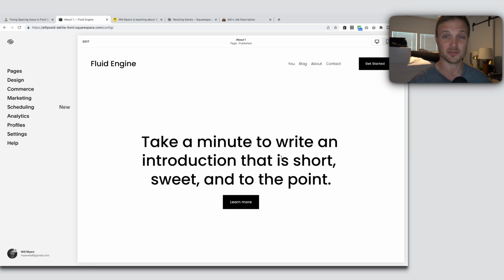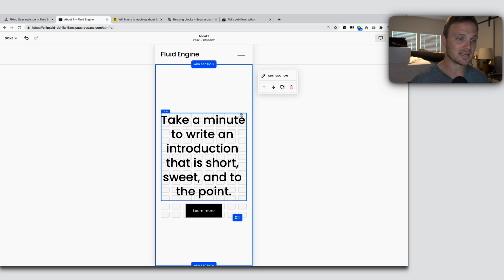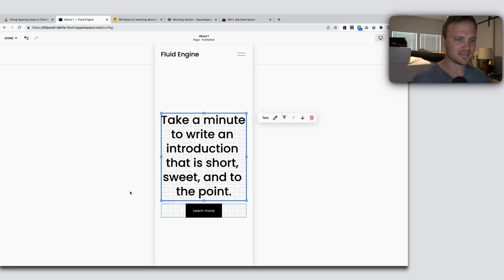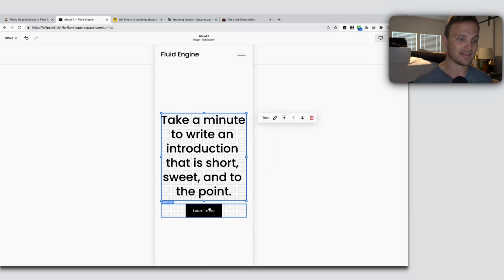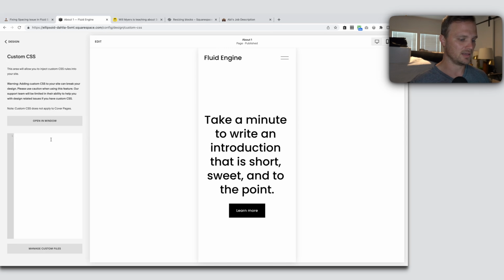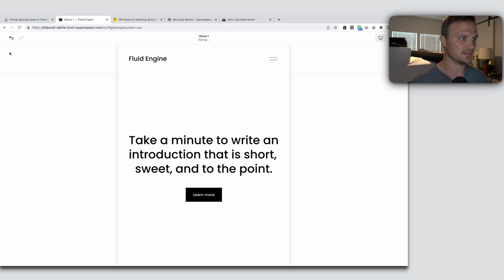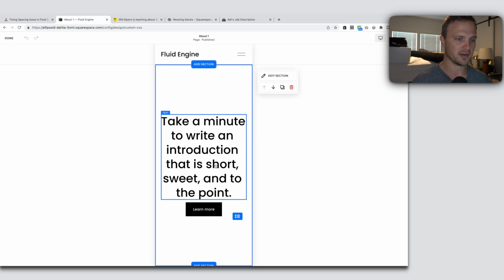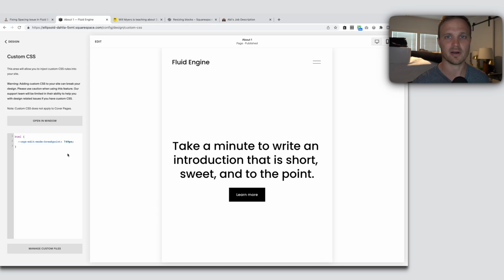Fixing the Spacing Problem in Tablet View for Fluid Engine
Fluid Engine makes a bunch of new layouts possible in Squarespace. However, there is a major spacing problem when viewing a website in tablet mode. Let’s take a quick look at what’s causing it and how to fix it.

Timestamps
Intro: 0:00
What's causing the Issue: 0:30
Fixing The Issue: 3:55

The Issue
Text blocks can't be sized smaller than the amount of text in the block. This makes sense. Except on larger devices, the text remains the same size, but the available space for the text to fill increases, creating large gaps.

The Solution
Use the below code to adjust the "Mobile View" of your Squarespace website to be wider, and edit your text blocks using that view. Reducing the text block to its smallest possible size, removing all extra space. The design on mobile will still stay the same.